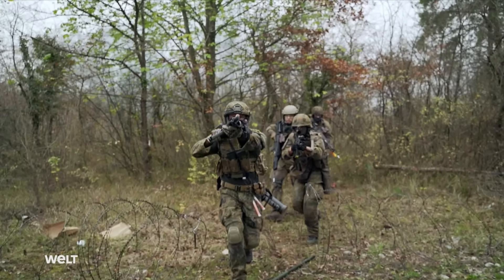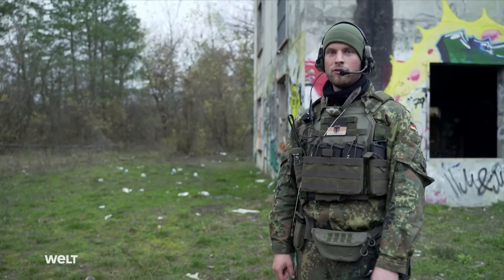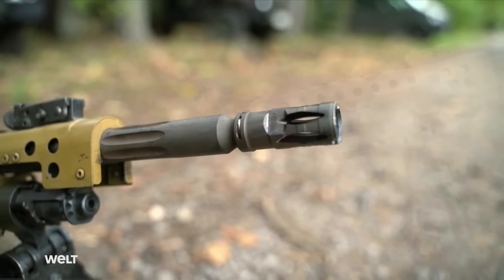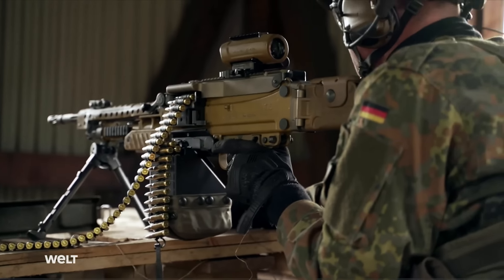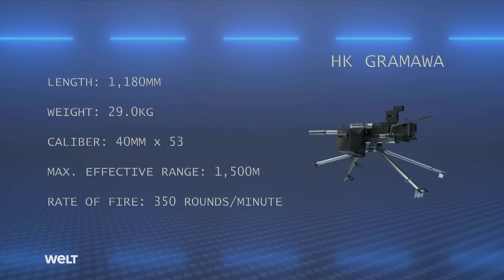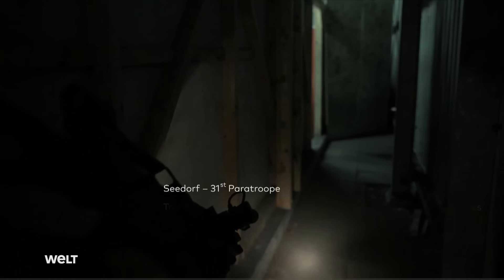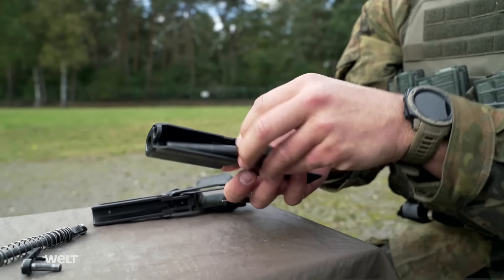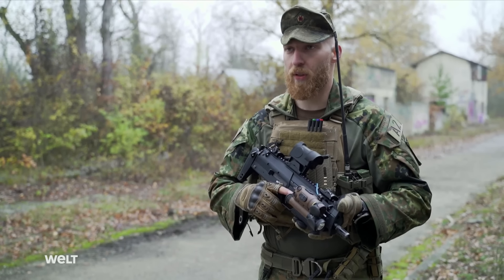GERMAN GUNS: These Weapons are the Backbone of the Bundeswehr Infantry | WELT Report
The Bundeswehr procured the G27 battle rifle to close the gap between the G36 assault rifle and large caliber systems. The G27 is a semi or fully automatic rifle with telescopic sight, allowing precision shots to be made at large distances of up to 600 meters. It has a theoretical rate of fire of 600 rounds a minute, which can be individually configured by the shooter. The magazine can hold either 10 or 20 rounds of 7.62 millimeter by 51 caliber ammunition. Compared to the standard issue G36 rifle, the G27 has a much higher muzzle power and range, making it much more effective against single targets. The weapon is used in co-ordination with other weapons such as the mg5 general purpose medium machine gun to engage hostile troops.